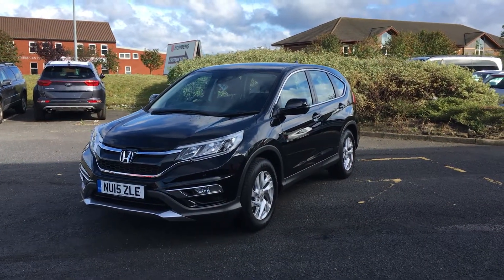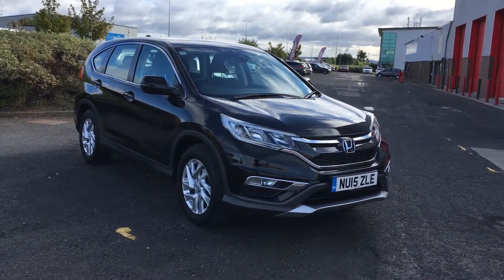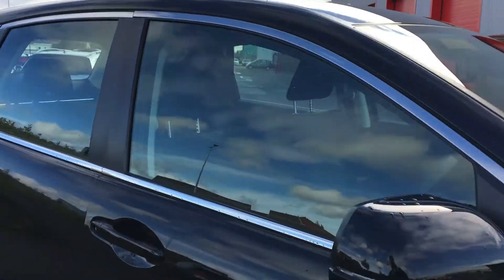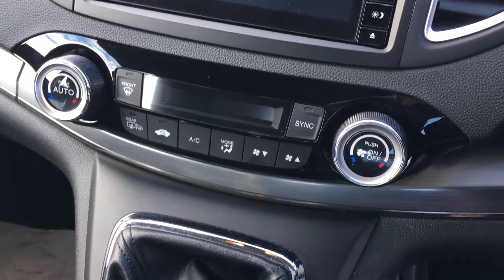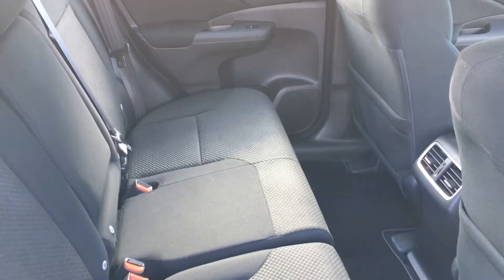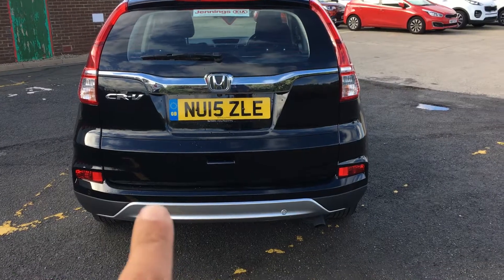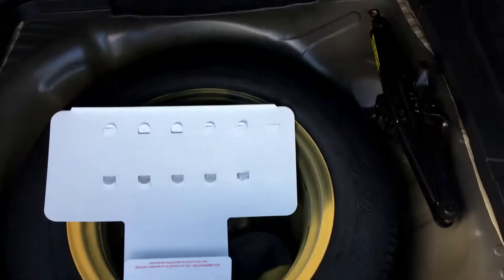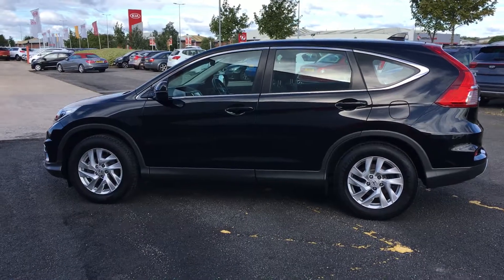Used Honda CR-V 1.6 i-DTEC SE 5dr 2WD [Nav/DASP] Black 2015